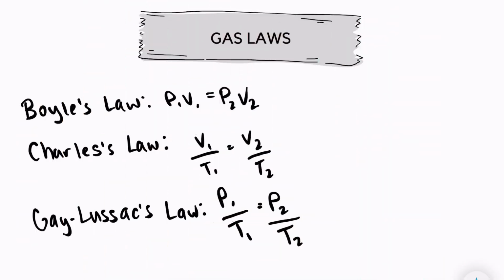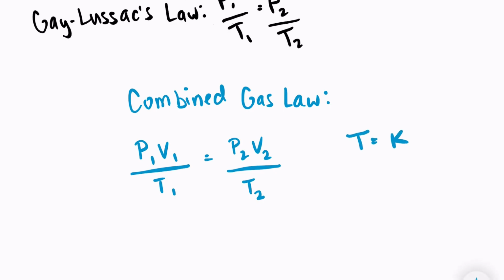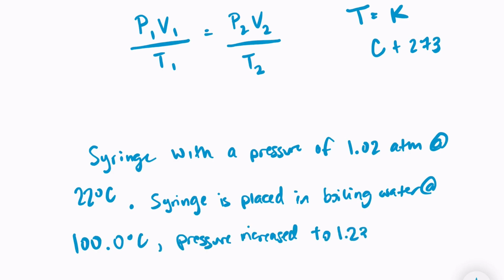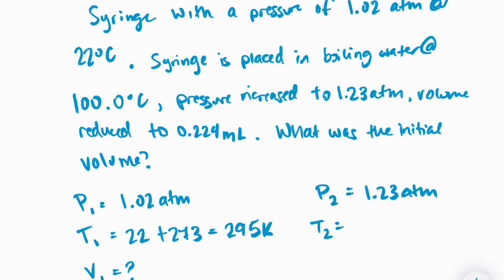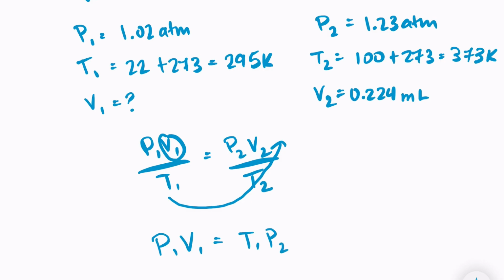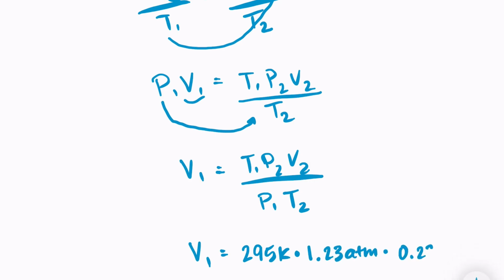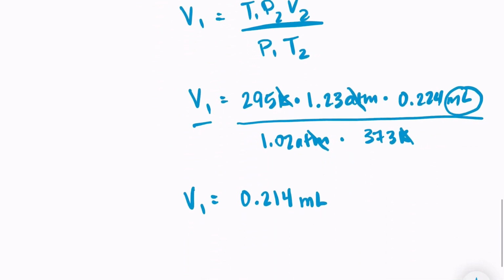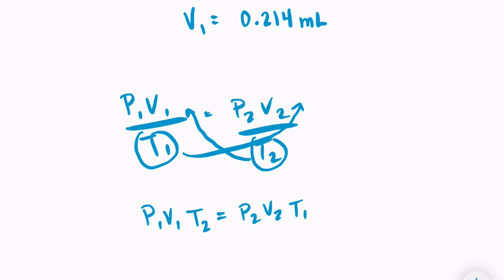Combined Gas Law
This video explains the combined gas law, and works through the following problem, "A syringe has a pressure of 1.02atm at 22.0C. The syringe is placed in a boiling water bath at 100.0C and pressure is increased to 1.23atm, while the volume is reduced to 0.224mL. What was the initial volume?